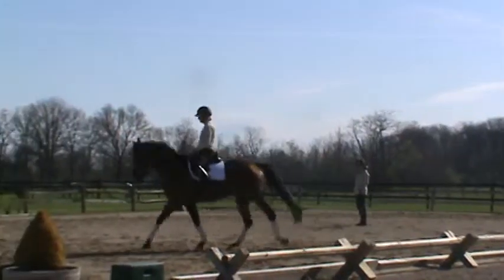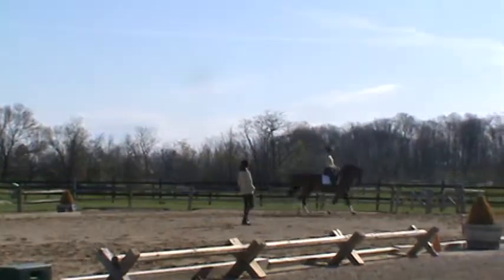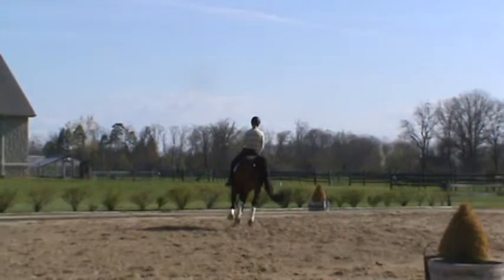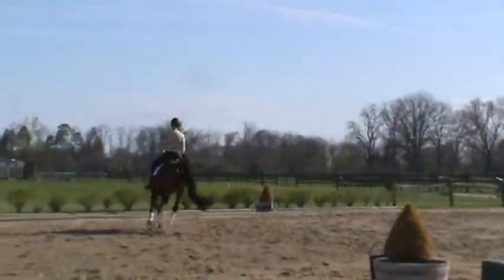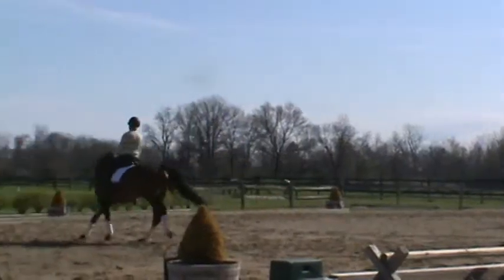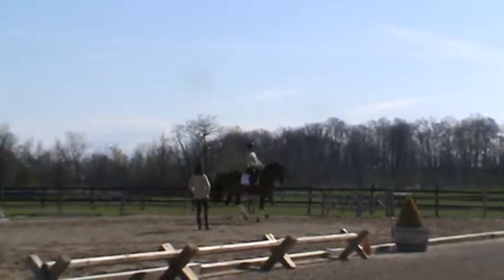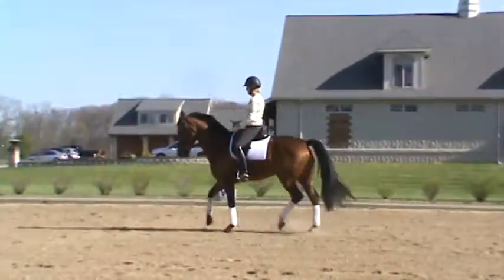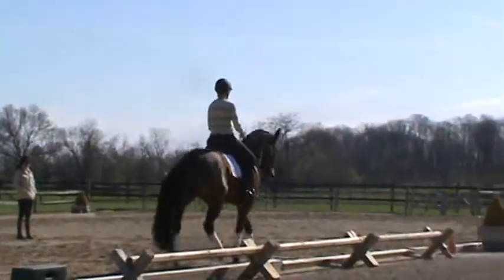lori 7 day 2